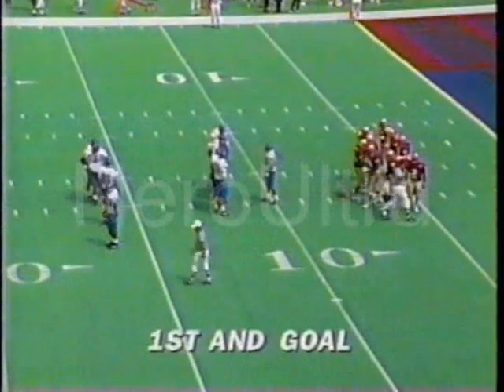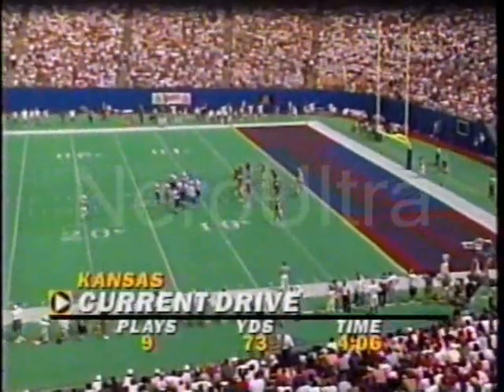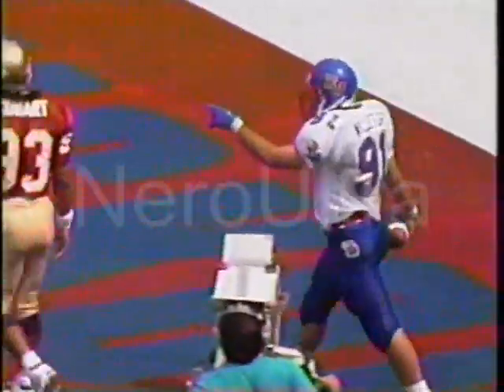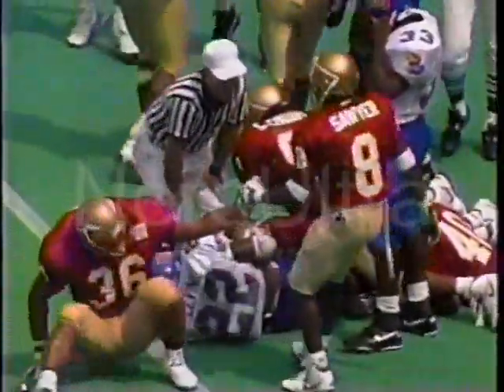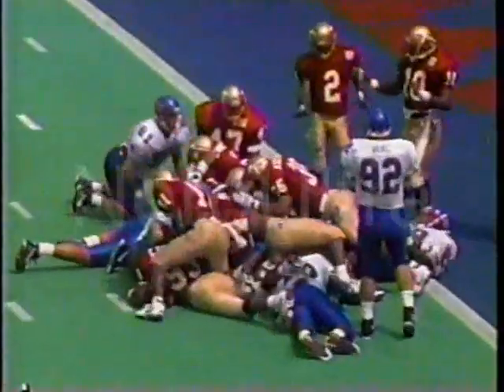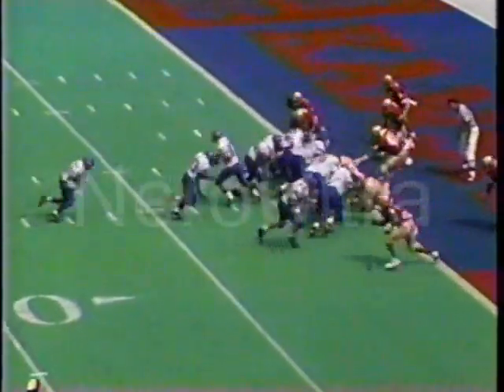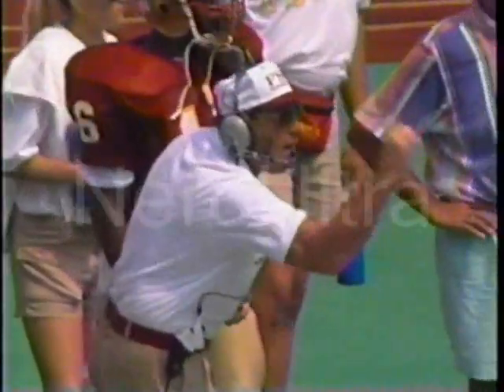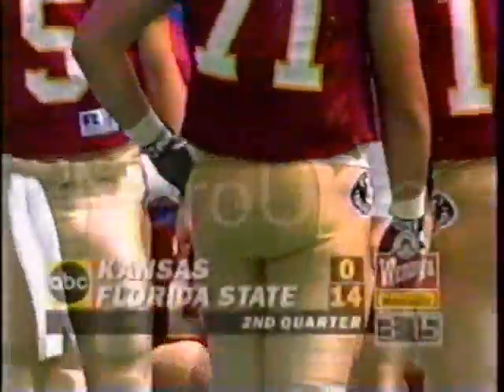Florida State Seminoles Goal Line Defense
Florida State Seminoles vs. Kansas Jayhawks

11 total plays inside the 10-yard line. Kansas unable to score.

1993 Kick-Off Classic